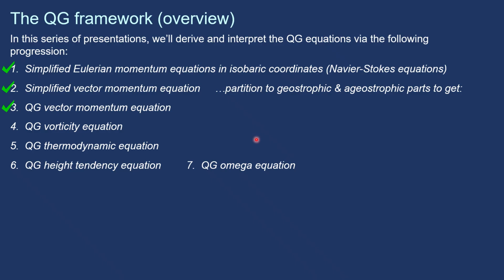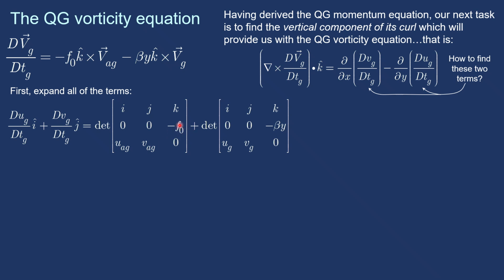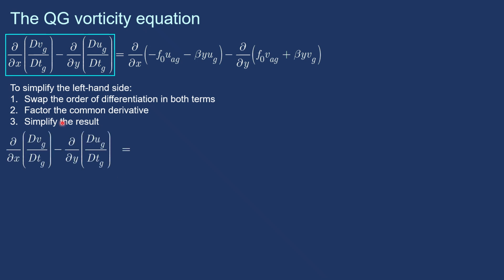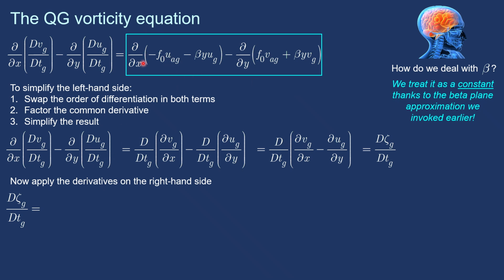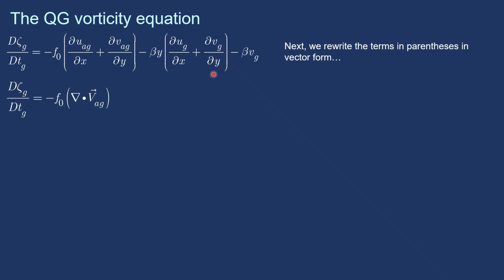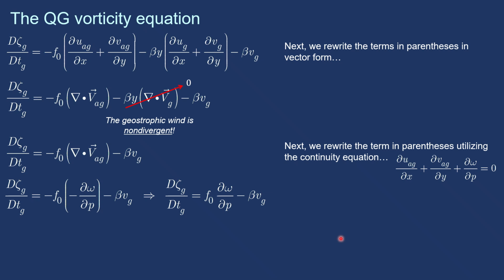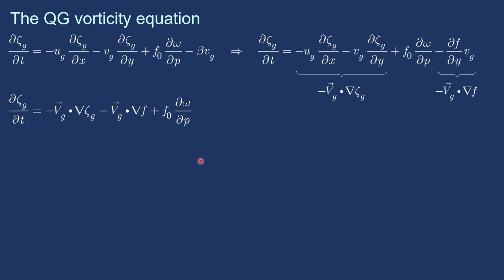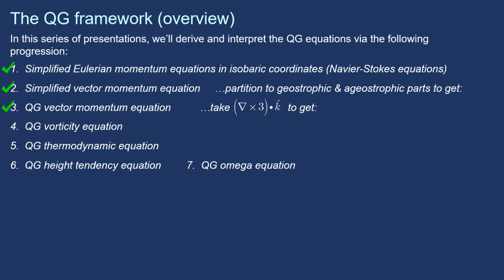The quasi-geostrophic (QG) framework derivation part 9 (derivation of the QG vorticity equation)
This clip details the process of taking the curl of the QG momentum equation to produce the QG vorticity equation (including relevant assumptions/simplifications).